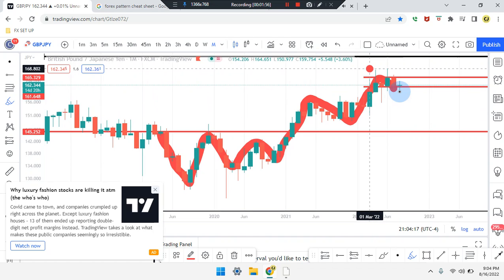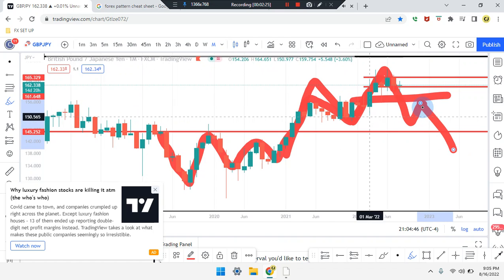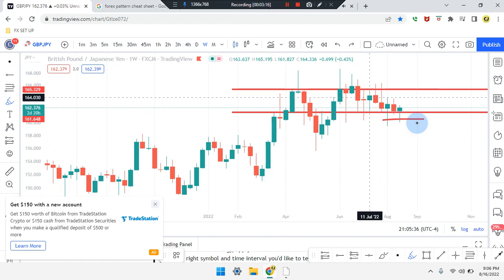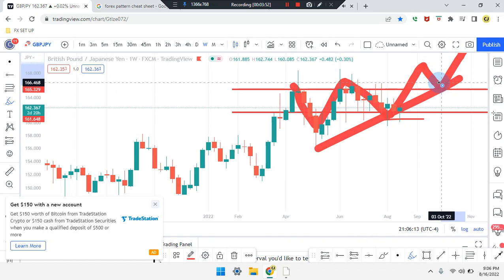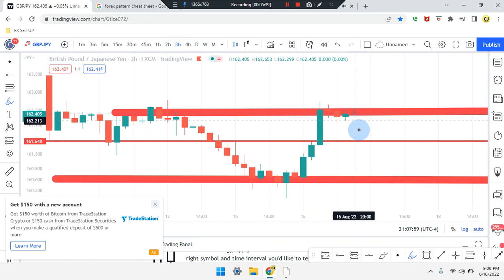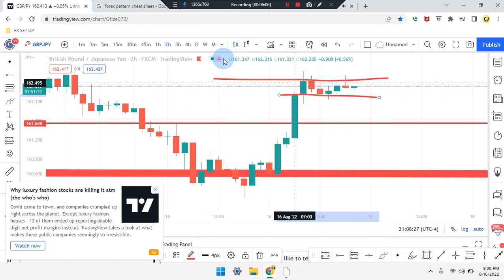Cam Jones FX DAILY ANALYSIS 361 (GBP/JPY)